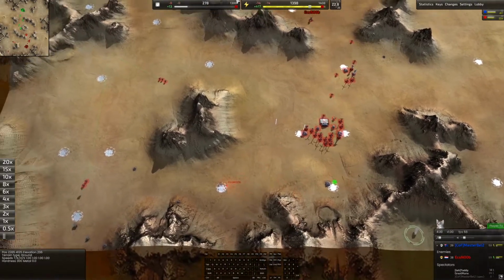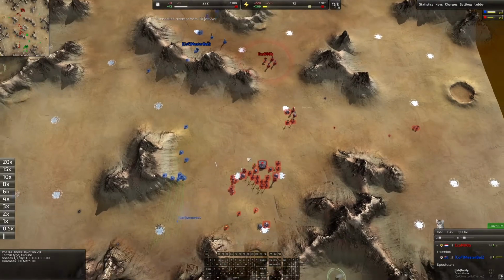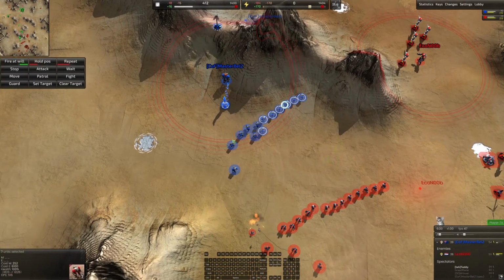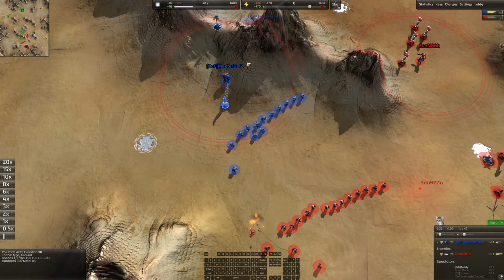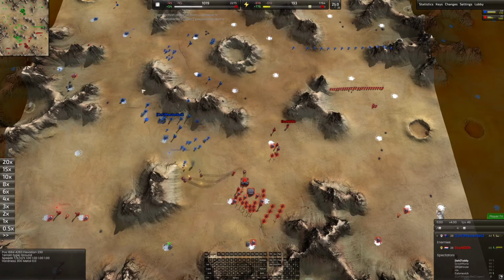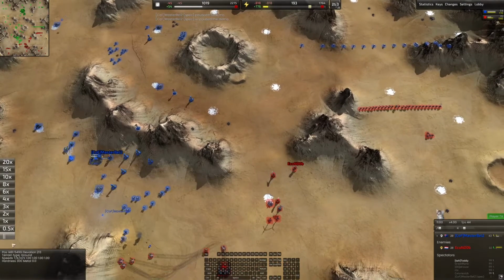EcoN00b v.s. MasterBel2 #1 | Eye of Horus 1.7 | Beyond All Reason 1v1 Replay Review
Want YOUR replay reviewed? Send the replay link to untakenprefix🍎gmail.com along with your username and a brief description of what you'd like me to talk about!